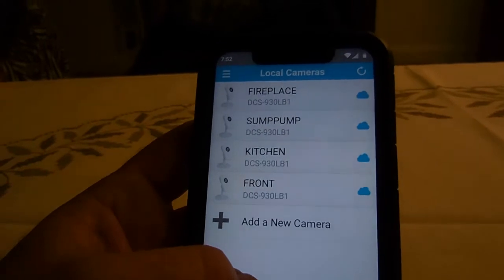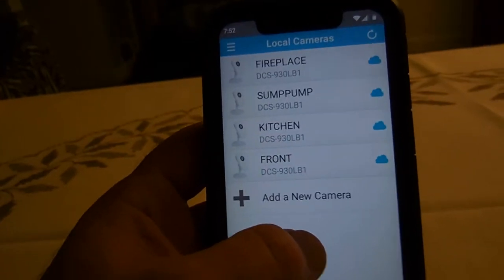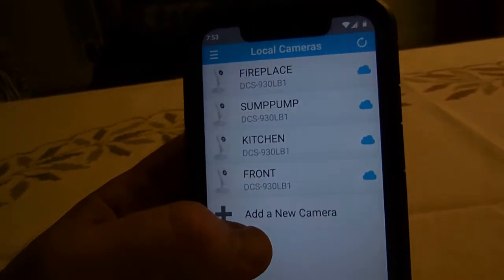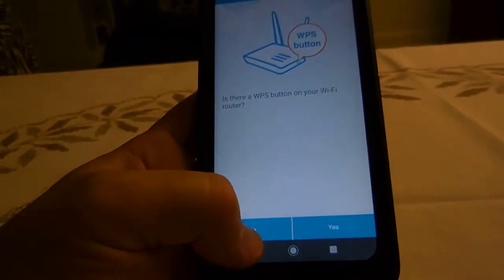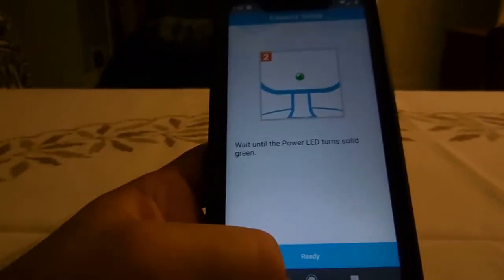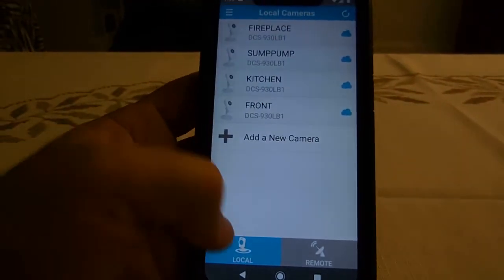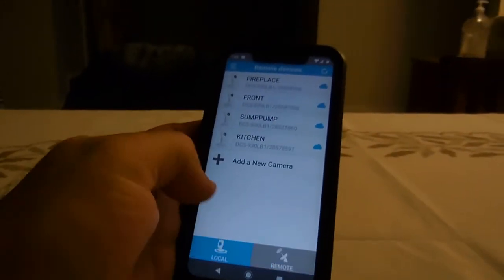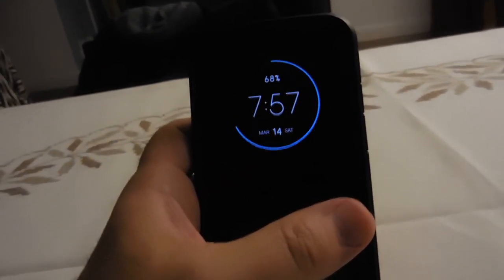Fix Repair Cloud Problem w/ Dlink IP Camera DCS-0930L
Just delete the cameras that are not working in your cloud. Reset the camera to factory settings. Relink the camera to the cloud via the MyDlink app.